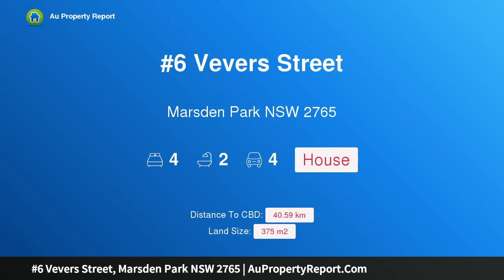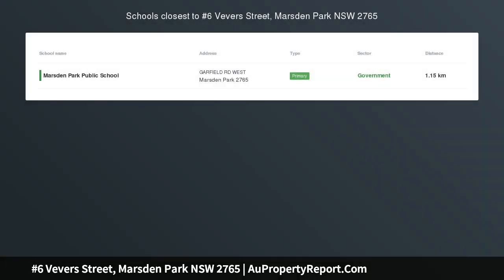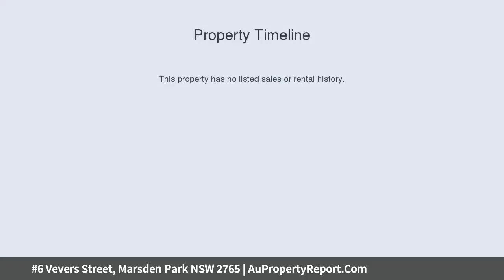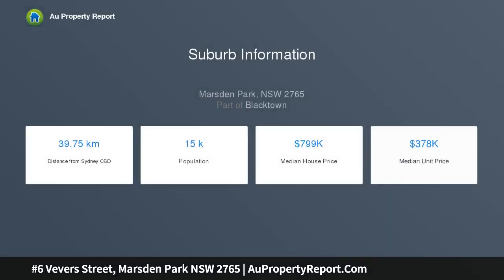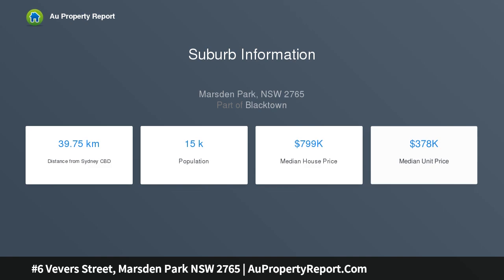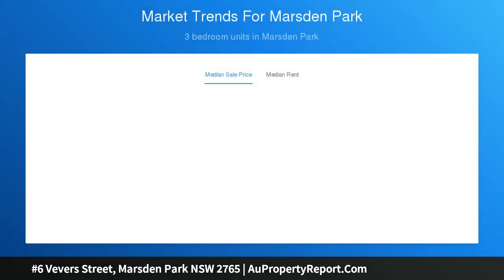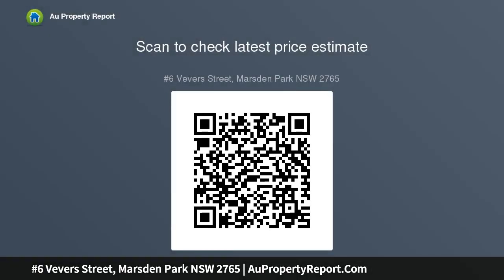#6 Vevers Street, Marsden Park NSW 2765 | AuPropertyReport.Com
#6 Vevers Street, Marsden Park NSW 2765
Property Type: house
Bedrooms: 4
Bathrooms: 4
Car Space: 4
REGISTERED 375msq Land, READY TO BUILD, Next to Sydney Business Park 12.5m FRONTAGE, DOUBLE STOREY, DOUBLE GARAGE